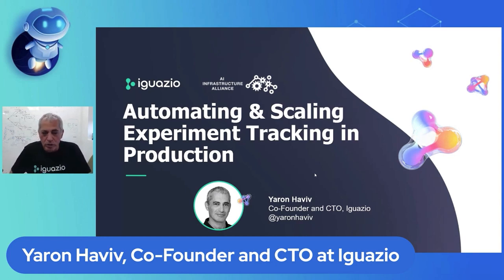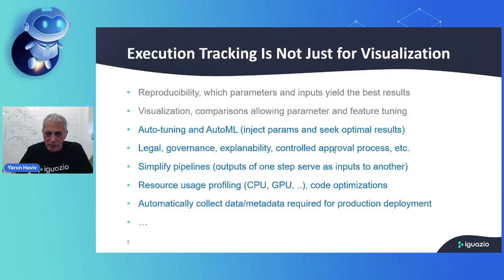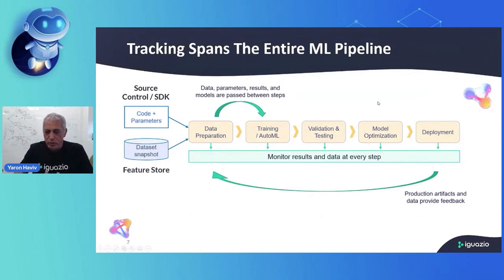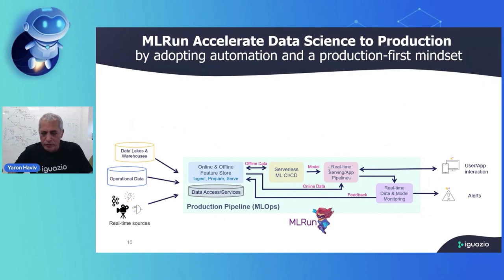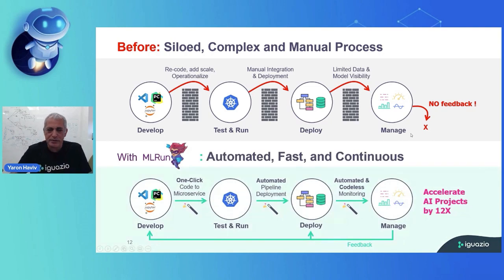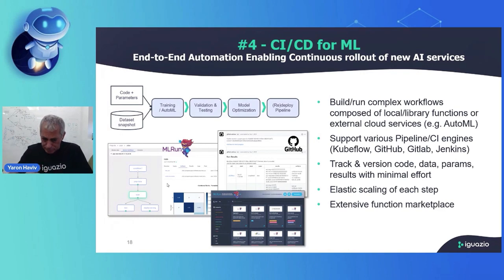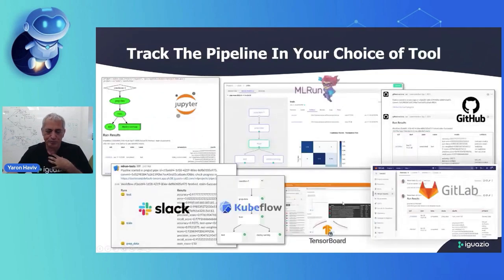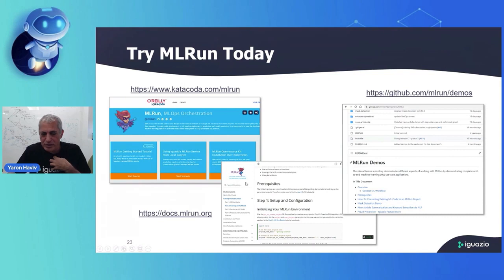AI Infrastructure Alliance (AIIA): Experiment Tracking